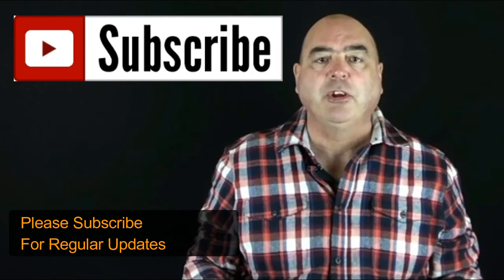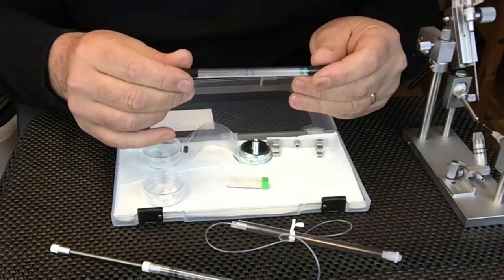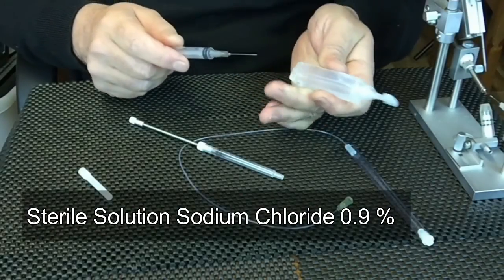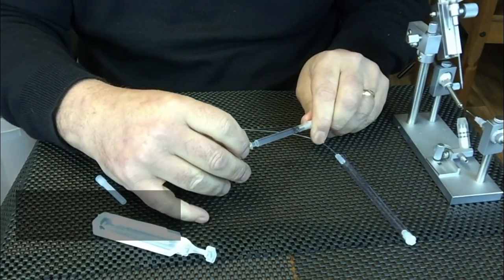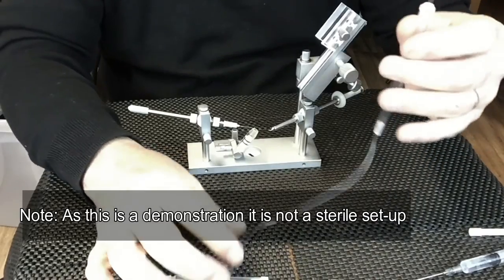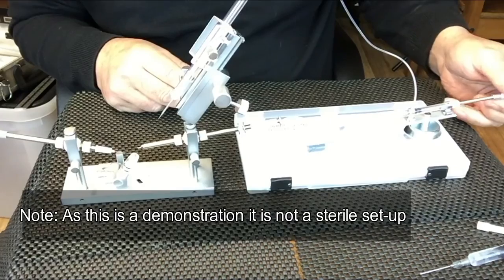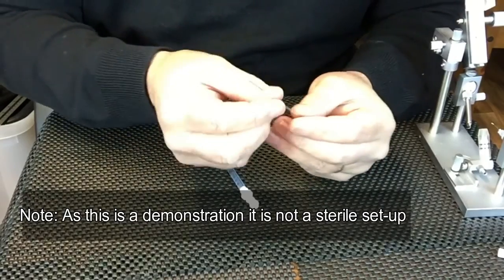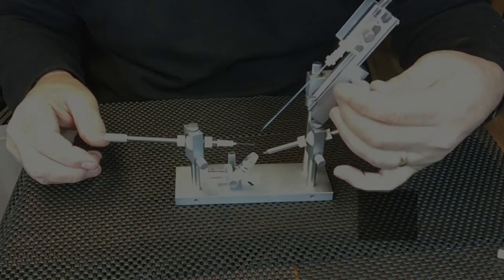How To Set Up Schley HARBO Syringe Instrumental Insemination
Schley HARBO Syringe set up for Instrumental Insemination

To Book Instrumental Insemination Course